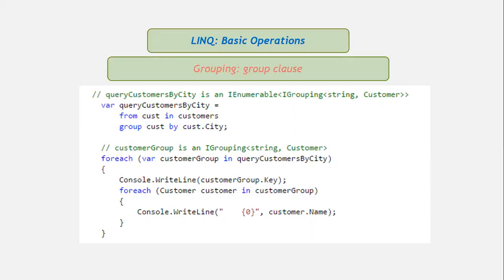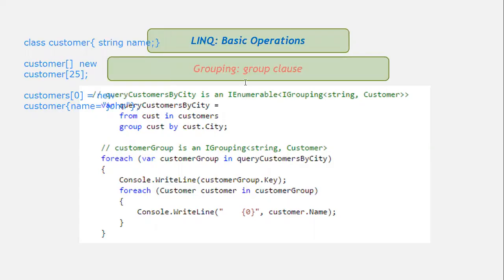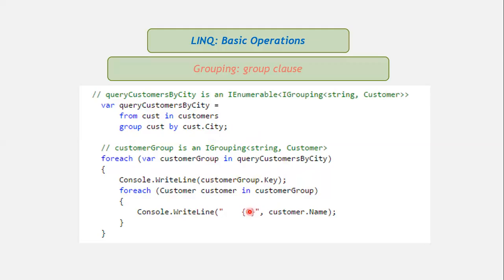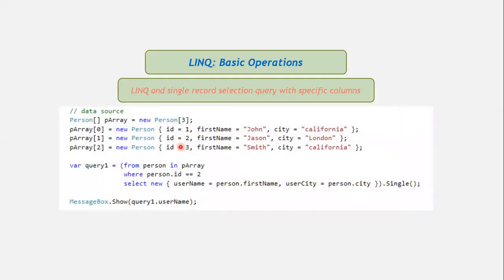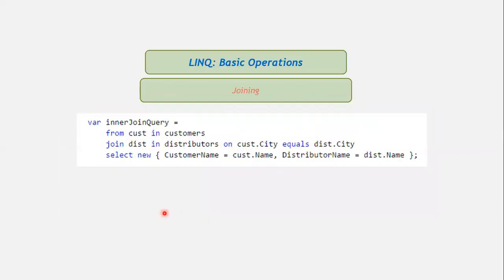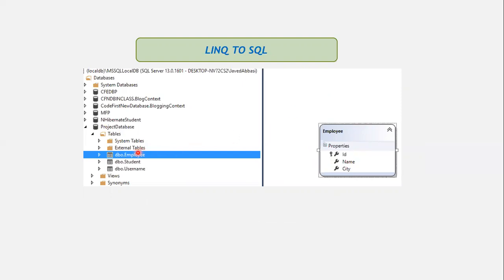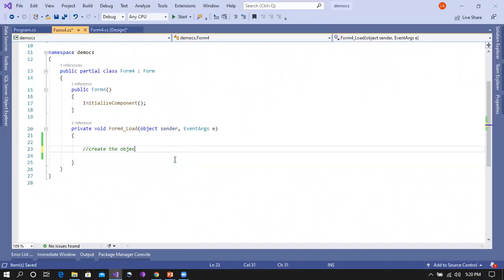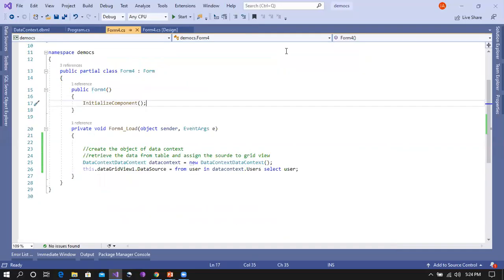linq to sql